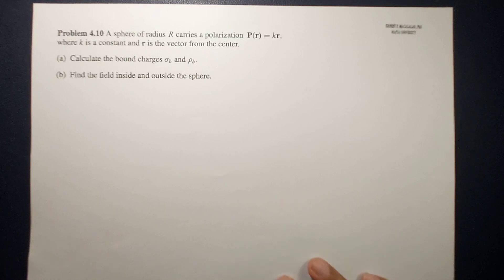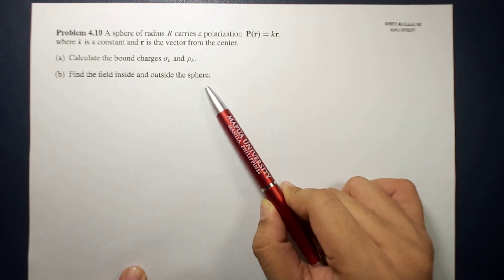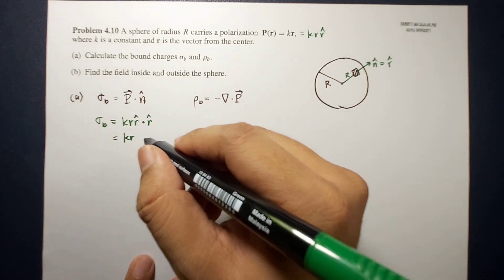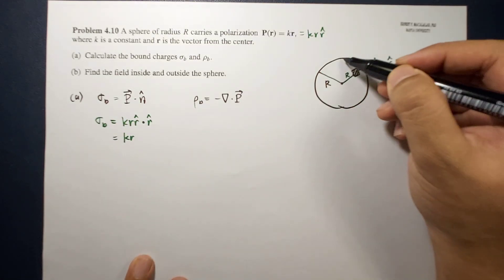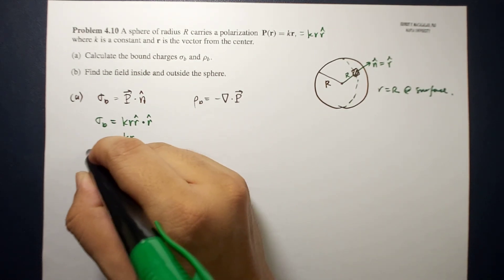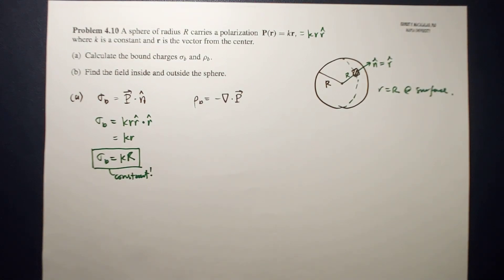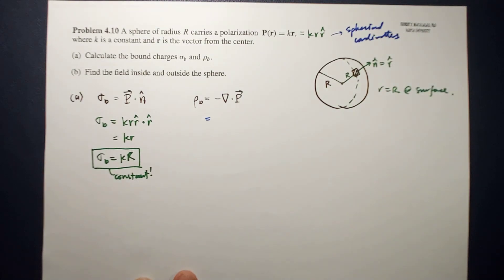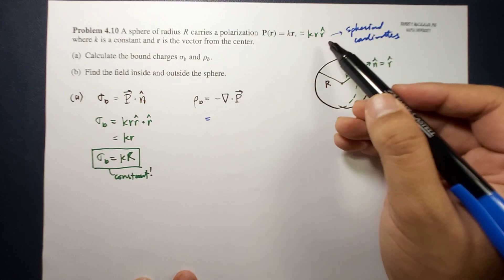ELECTRIC FIELDS IN MATTER: Polarization Griffiths Problem 4.10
David Griffiths
Introduction to Electrodynamics
4th Edition
Chapter 4 Electric Fields in Matter
Polarization
Problem 4.10